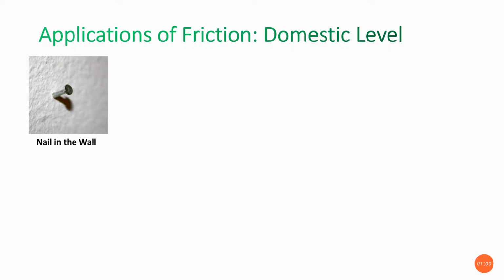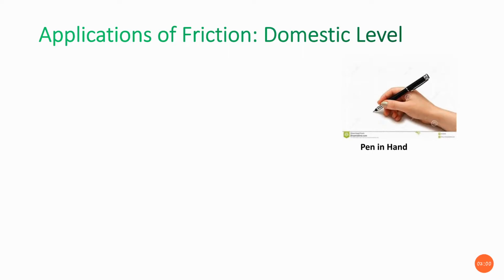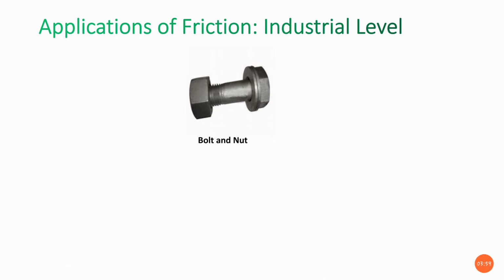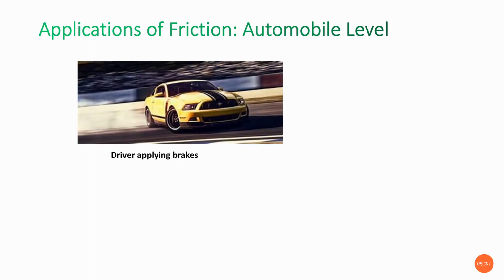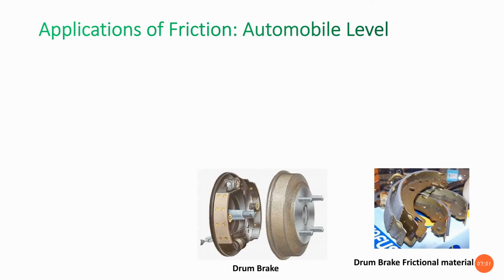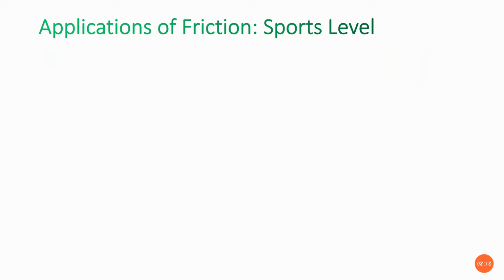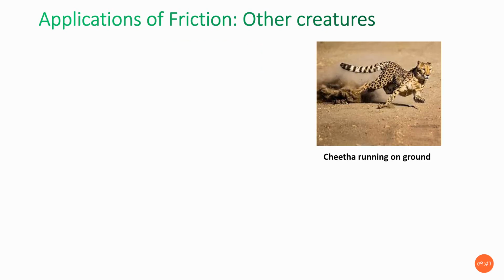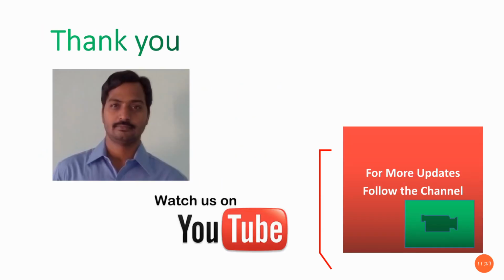Lecture - 28 : Application of Frictional Forece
In this video lecture, I have  discussed various Frictional force applications.